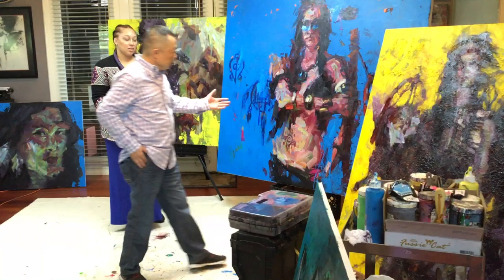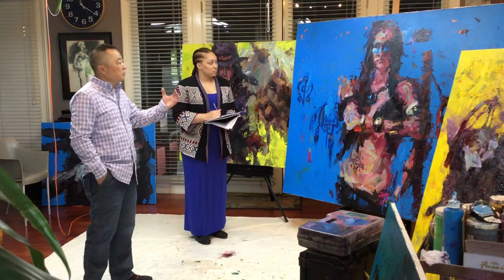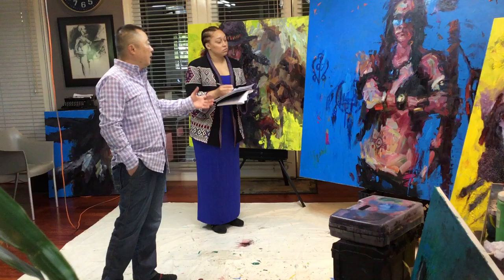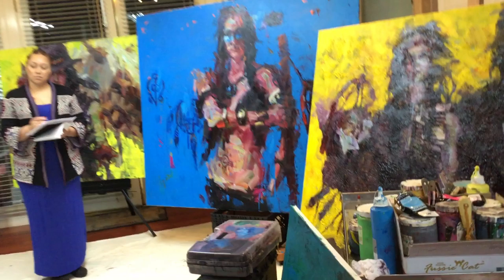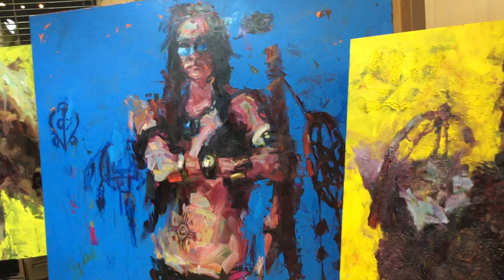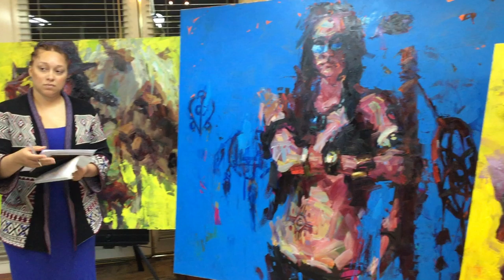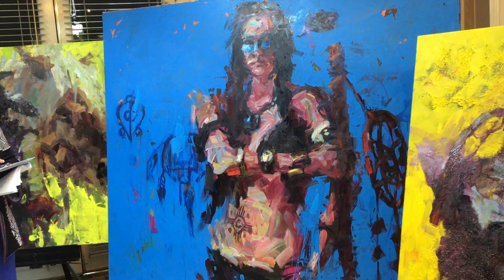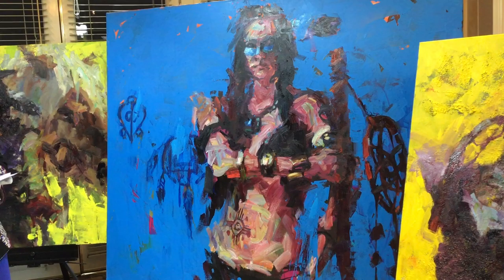about contemporary art/native american-2